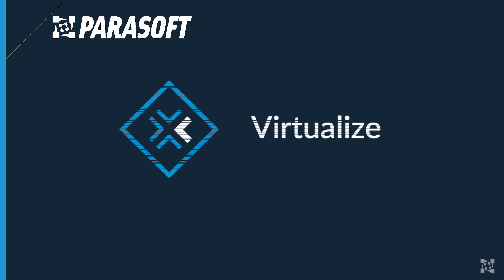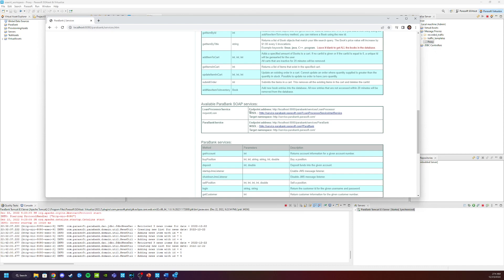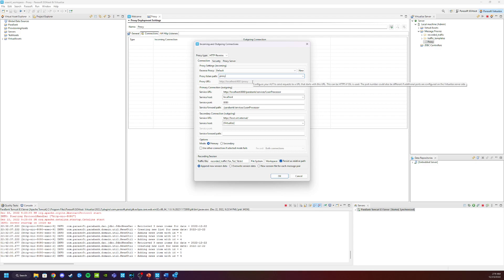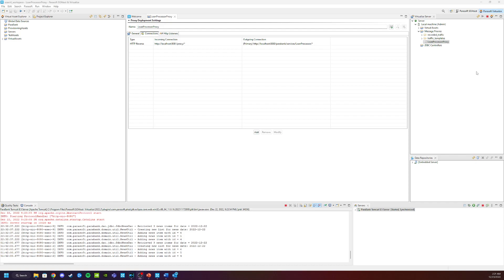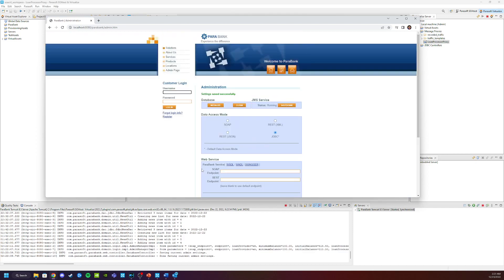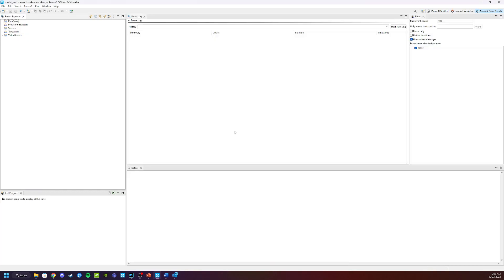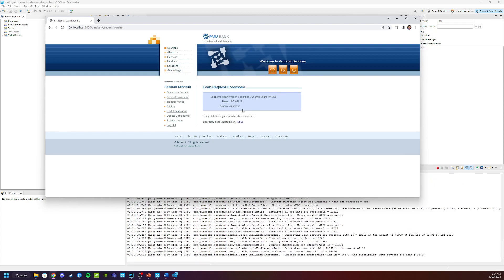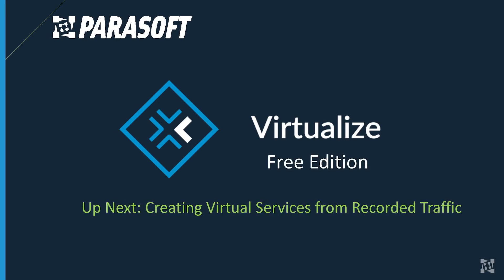Monitoring Traffic | Parasoft Virtualize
In the last video we demonstrated how to create message proxies. In this video, we show you how to use a message proxy to record traffic from an application.

ADDITIONAL RESOURCES